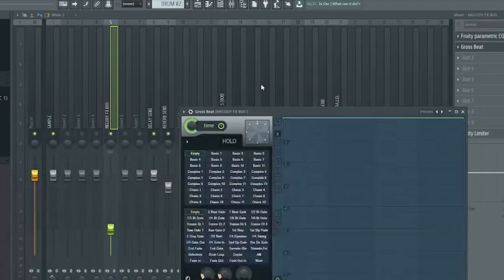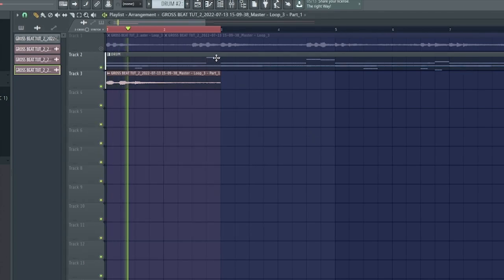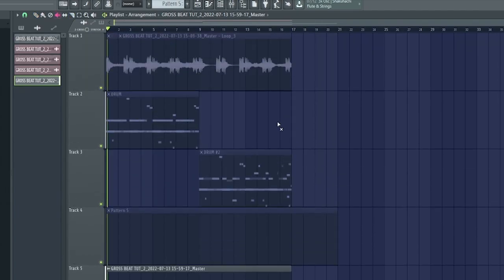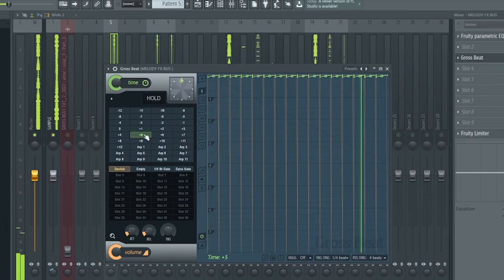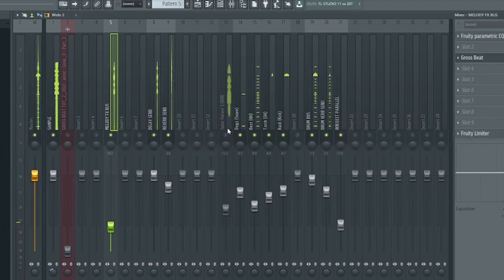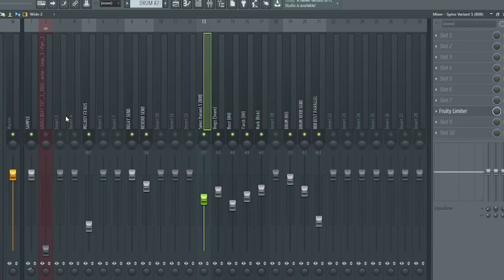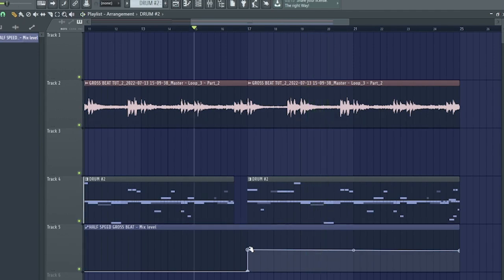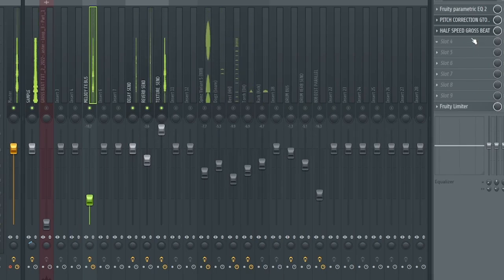How to Improve Your Trap Melodies with Gross Beat (Master Class)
⚡ Join my Treehouse where we talk about stuff like this on the daily ⏩

People always ask me how they can get started selling beats! I hope this can clear things up to give you some insight on how you can get your start
1. ⚡️ HOW TO SELL 1 BEAT A DAY IN 5 STEPS WITH BEATSTARS➡️

FREE RESOURCES 👇
📦 The 4TEEN Drum Kit ➡️
🥁 The Best Drum Programming Video Series On The Internet ➡️
🎸 The Best 808 Programming Video Series On The Internet ➡️

Chu, Chu music, Chu beats,dope content only, prodbychu chu the producer ,Making beat in Fl studio,making a beat, chu producer 6IX,chutype beat,fl studio chu,chu 808 tutorial,chu type beat fl studio,chu type beat ableton,chu type beat logic,fl studio trap,trap beat,how to make a trap beat,how to make a trap beat fl studio,trap tutorial,Gross Beat Master Class #1: Improve your melodies with time manipulation